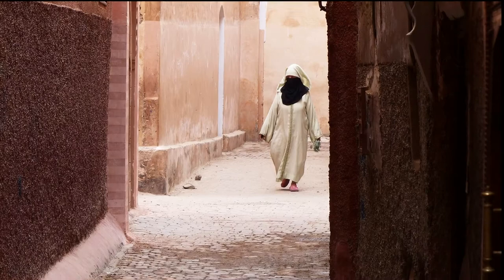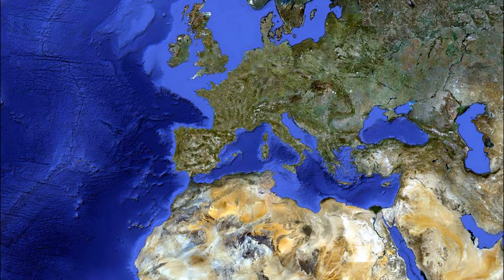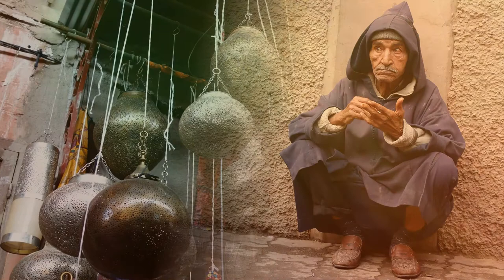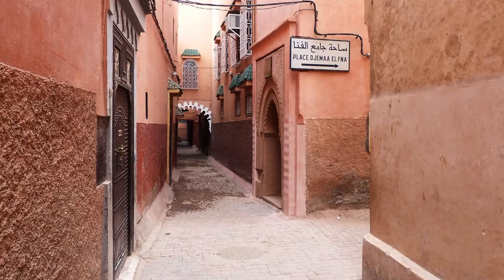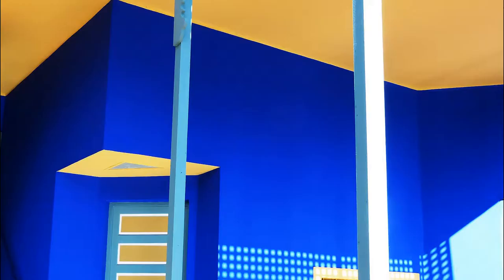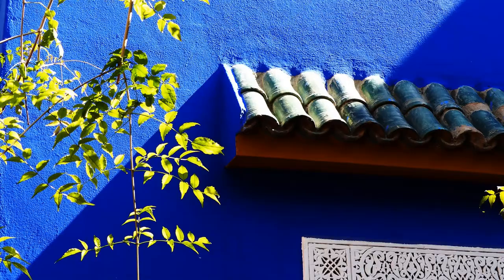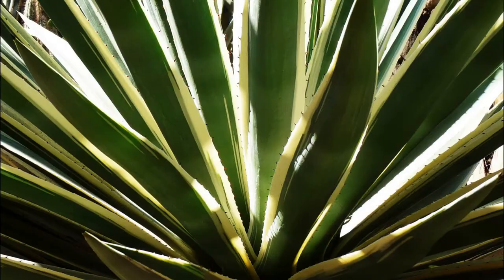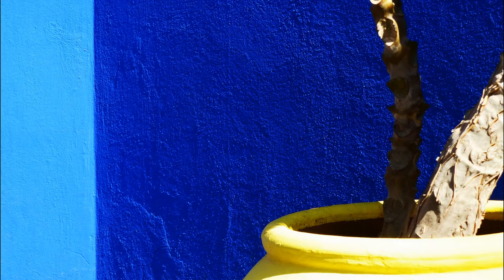🇲🇦 Marrakech - jardin Majorelle - Bleu Majorelle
🔻 Plus d'infos 🔻 English subtitles 🔻 Subtítulos en español 🔻Sottotitoli in italiano 🔻 Deutsche Untertitel 🔻Legendas em português 🔻 -- العنوان الفرعي باللغة العربية 🔻

Jacques Majorelle, en arrivant à Marrakech, la ville-oasis dont les couleurs, la lumière et  les souks, l’envoûtent immédiatement. le peintre Jacques Majorelle retranscrit ses émotions sur la toile.
Sa villa et son atelier style Art déco est inspirée de Le Corbusier. Des balcons et une pergola d’inspiration arabe viendront transformer la construction en 1933.
En 1937 l’artiste crée un bleu outremer à la fois intense et clair : le bleu Majorelle, pour  faire de son jardin « un jardin impressionniste », pour aboutir à « une cathédrale de formes et de couleurs ».

De la Bibliothèque Youtube :
♬ Musique de Chris Haugen ♬
♬ Musique de Hanut Dixit ♬
♬ Musique de Kévin MacLeod ♬

👉(click on the bell!) 👈 to be informed about new videos